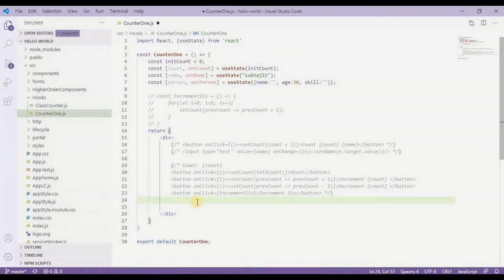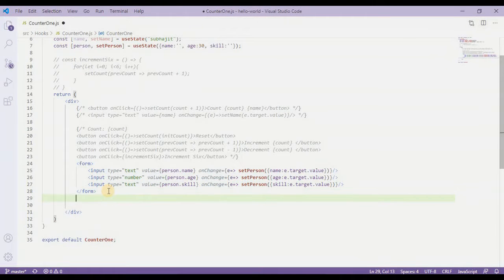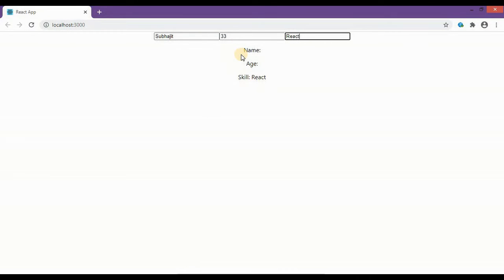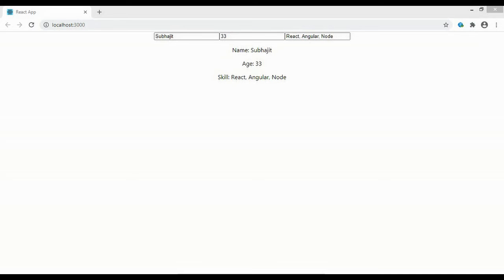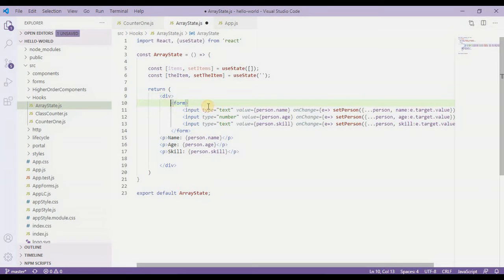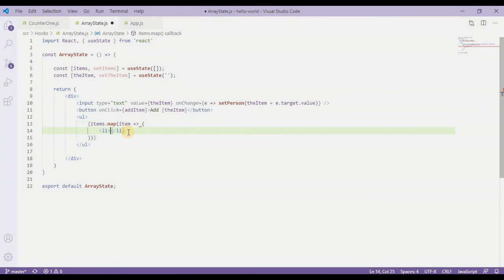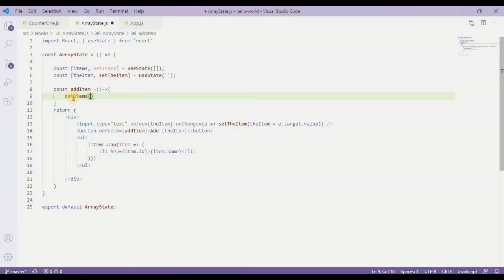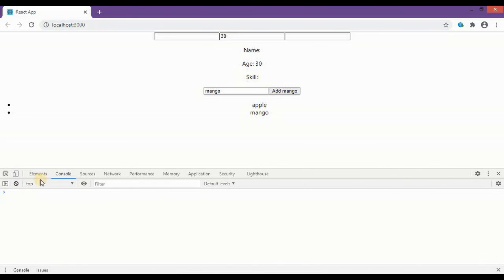React useState updateing object and array